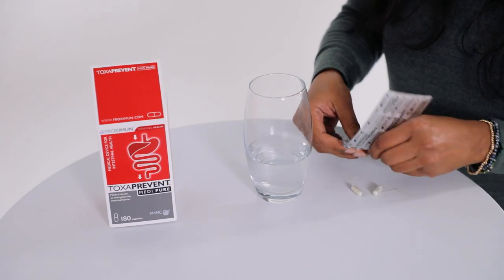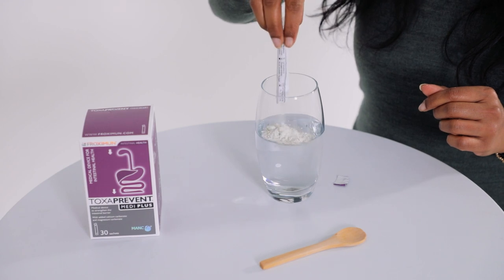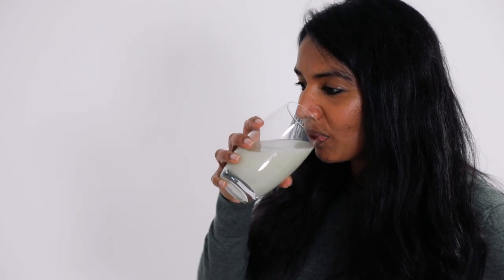Allergies? Allergic Reactions? How to take Toxaprevent to reduce allergy symptoms naturally.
Allergies, allergic reactions and allergy symptoms are experienced when your body’s immune system is sensitive to some substances which are harmless but which your body sees as harmful. In order to fight off these substances, your body starts producing histamine in high amounts and this causes the allergic reaction you are feeling.

Toxaprevent works directly on the root cause which is excess histamine in the digestive tract.  Toxaprevent contains the active ingredient, MANC particles, which stands for modified and activated natural clinoptilolite.  MANC particles detox your body of histamine by binding to -it- and removing it from the body via your natural bowel movement.

In this video Gaya Neault from the Nouveau Healthcare team discusses how the Toxaprevent Medi Pure Capsules and Toxaprevent Medi Plus Sachets target the body to provide instant, quick and natural relief from histamine. Toxaprevent works by quickly and naturally soothing your body, removing histamine and the associated symptoms that come along with histamine reactions.

Take 3 x Toxaprevent Medi PURE Capsules with 200ml water – 1 hours before breakfast

Mix 1 x Toxaprevent Medi PLUS Sachet with 300ml water – drink 1 hour before lunchtime

Take 3 x Toxaprevent Medi PURE Capsules with 200ml water – 2 hours after your evening meal

Start taking this at least 1-2 months before your allergy season and repeat this daily for 3 months throughout the allergy season.